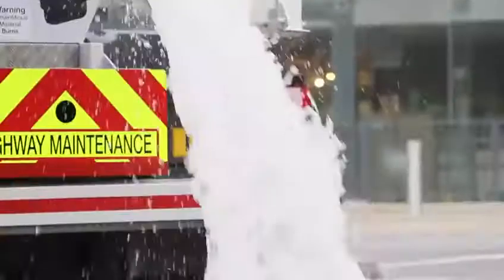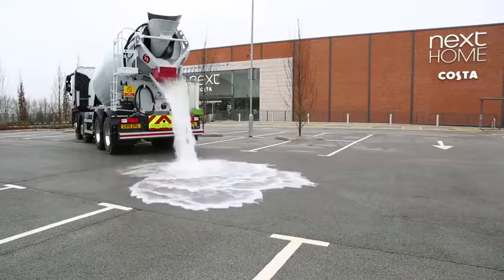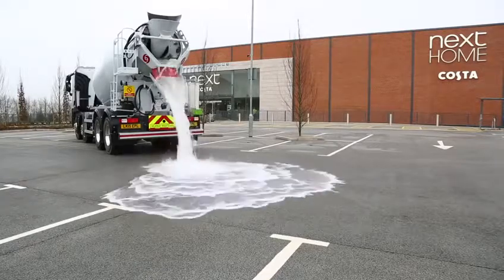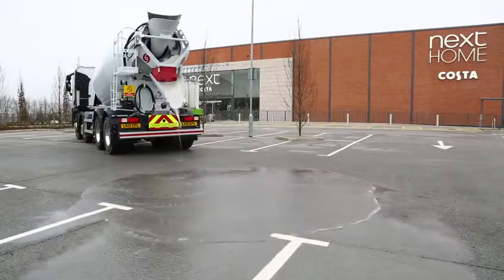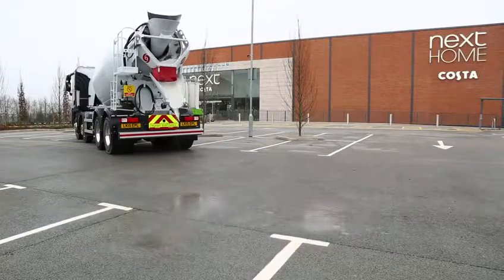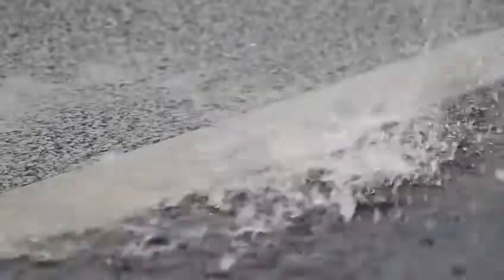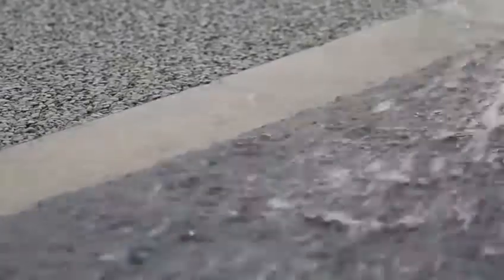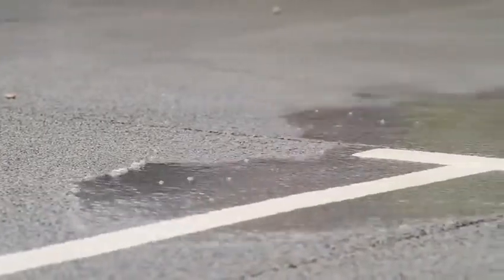Teknologi Jalan Yang Digunakan Roemah Palem Residence @Cipayung Jakarta Timur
TOWNHOUSE DI CIPAYUNG-JAKARTA TIMUR, 3 LT HARGA 1 LT, 70% RUANG TERBUKA HIJAU & BERKONTUR, HARGA PROMO MULAI 850 JUTAAN & UNIT TERBATAS !!!*

KEUNGGULAN LOKASI
- Bebas banjir
- Lokasi di daerah hijau & tanah berkontur
- 5 menit dari Mabes TNI Cilangkap
- 10 menit dari Trans Studio Cibubur
- 12 menit dari Toll Cibubur Utama
- 15 menit dari Bumi Perkemahan & Taman Wiladatika Cibubur
- 15 menit dari Pasar Jaya, Cibubur Junction & Plaza Cibubur
- 15 menit dari Stasiun LRT Cibubur
- 15 menit dari RS Melia & RS Mitra Keluarga Cibubur
- 15 menit dari Pom bensin Petronas
- Dilalui angkutan umum

KEUNGGULAN TOWNHOUSE
- 70% ruang terbuka hijau
- 7 m jalan dalam komplek
- Jalan komplek tehnologi resapan
- Underground
utility
- One gate system & CCTV

SPESIFIKASI
- Pondasi  : Beton bertulang
- Struktur  : Baja
- Rangka atap  : Baja ringan
- Atap  : Genteng beton flat
- Lantai  : Granit
- Plester & dinding : Bata ringan, plester, aci & cat
- Sanitari  : Toto/setara
- Kusen pintu & jendela : Alumunium
- Plafond  : Gypsum
- Carport  : Beton &  di aci
- Air  : Sumur bor
- Listrik  : PLN 2200 watt

SERTIFIKAT : SHM

TYPE UNIT
TYPE LEBAR 6 STANDAR (6 x 12m)
Lt 72m2 Lb 86m2 K.Tidur 3+1 & K.Mandi 2+1
Harga mulai dari Rp. 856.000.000,-

TYPE LEBAR 6 HOOK (7,5 x 12m)
LT 94,5m2 LB 98m2 K.Tidur 3+1 & K.Mandi 2+1
Harga mulai dari Rp. 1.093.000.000,-

TYPE LEBAR 7 HOOK (8,5 x 12m)
LT 106m2 LB 86m2 K.Tidur 3+2 & K.Mandi 2+1
Harga mulai dari Rp. 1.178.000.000,-

TYPE LEBAR 8 HOOK  (9,5 x 12m)
LT 115m2 LB 120m2 K.Tidur 4+1 & K.Mandi 2+1
Harga mulai dari Rp. 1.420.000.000,-

KETENTUAN PEMBELIAN
1) BOOKING FEE Rp 5jt,  berlaku 2 minggu
2) DOWN PAYMENT Suka-suka,  min. Rp 40jt (termasuk BF)
3) CASH KERAS maks. 2X bayar
4) HARGA tidak termasuk :
PPJB, AJB, Balik Nama, BPHTB, Pajak atau Biaya lain dari Pemerintah dikemudian hari.
5) HARGA dapat berubah  tanpa pemberitahuan terlebih dahulu.

Info dan survey hub :
Surya

Jl Raya Cilangkap Pondok Ranggon Cipayung Jakarta Timur